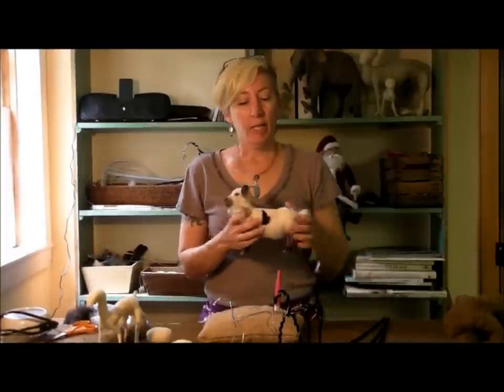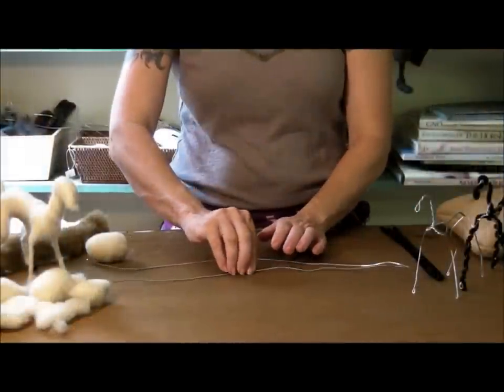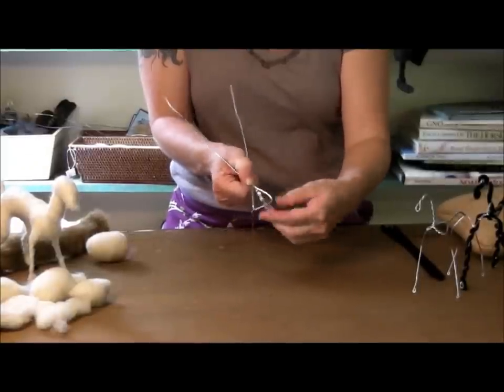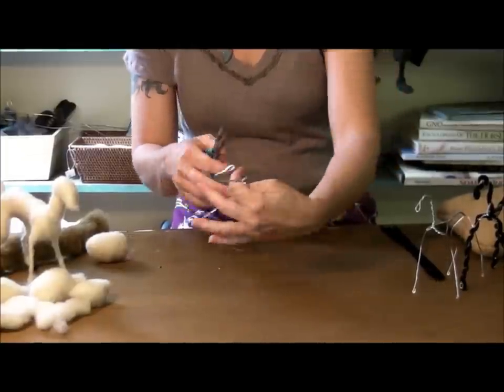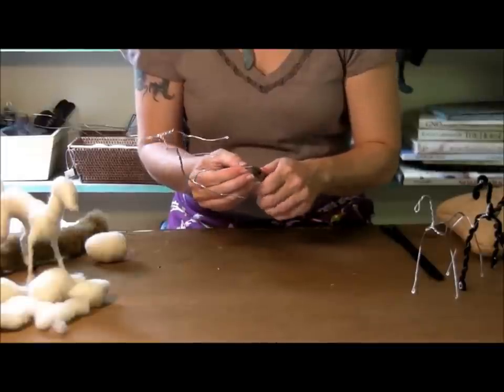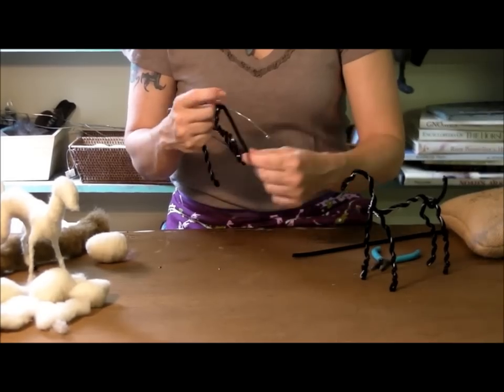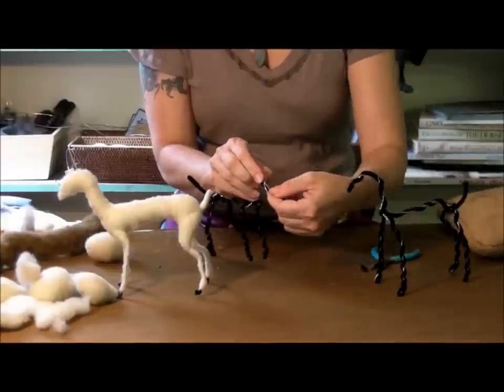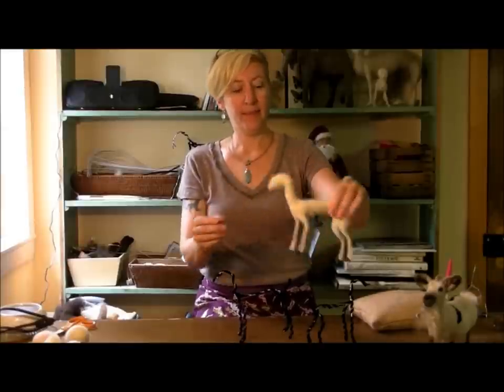Needle Felting Tutorial - Sarafina Fiber Art Goat Series: 1 Armature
THIS TUTORIAL HAS BEEN UPDATED.  FOR THE FULL LISTING OF THE NEW GOAT TUTORIAL SERIES.

Welcome.  Here I begin my coverage of a larger animal start to finish.  If you want to work along, please watch previous episodes to understand armatures, wrapping, and basic felting techniques as I don't cover them in detail here.

To get a full listing of the videos in this series and to get your own Goat Supply Pack, go

If you are working with your own materials, the 14 gauge wire lengths for the goat armature should be 16 inches and 18 and 1/2 inches.  14 gauge wire, core wool, and other topcoat wool is also available